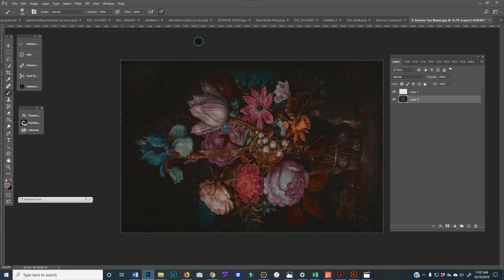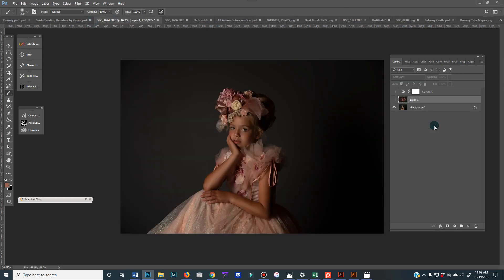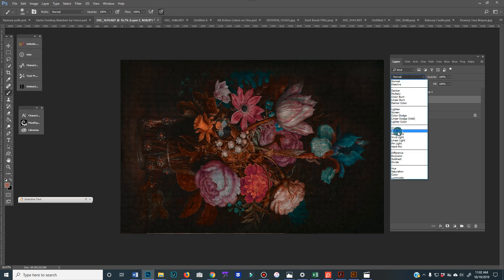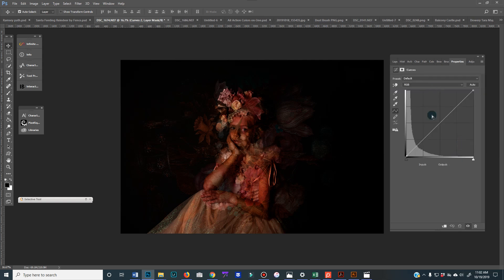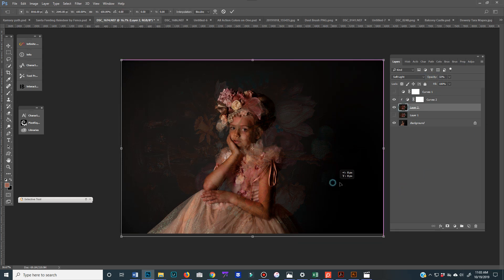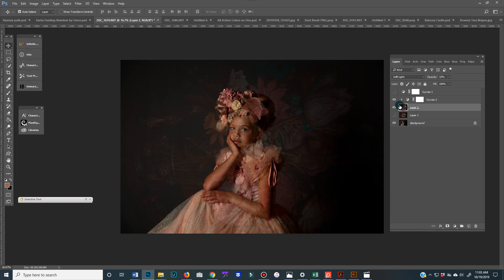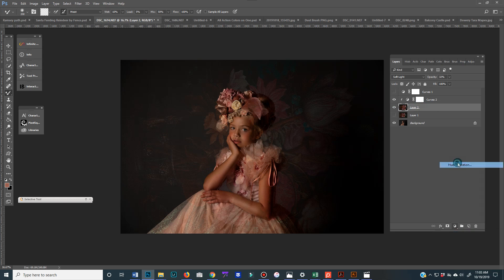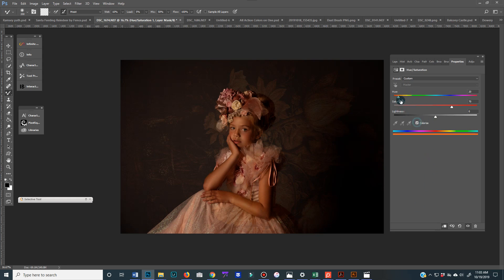Using the Old Master Floral Texture Overlays in Photoshop